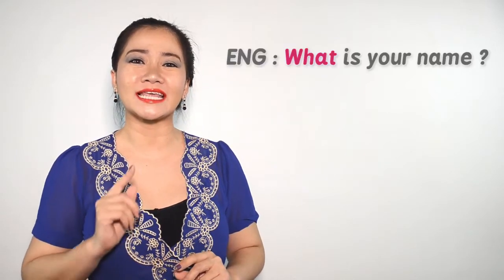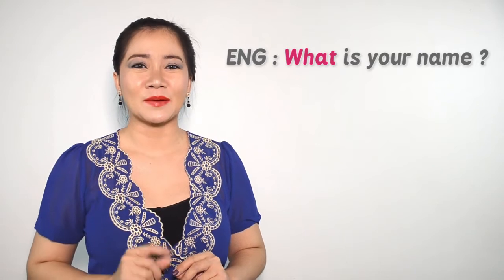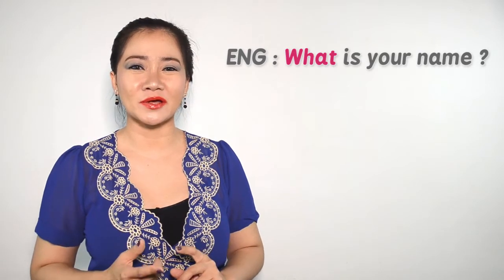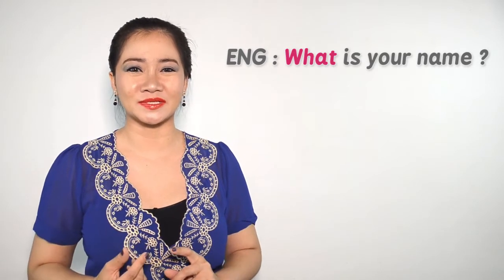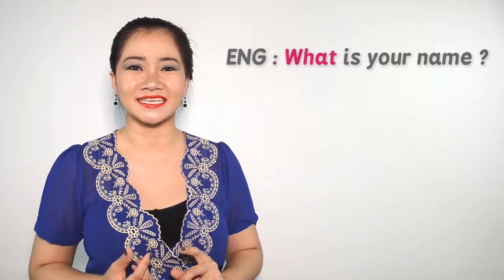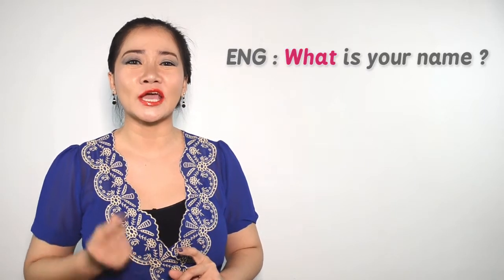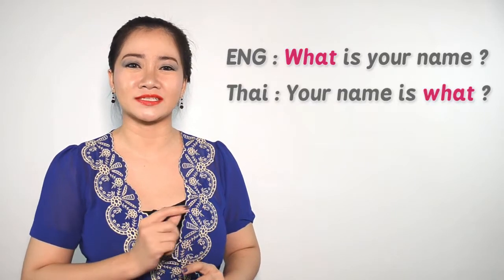Thai lesson : question words in Thai part 1